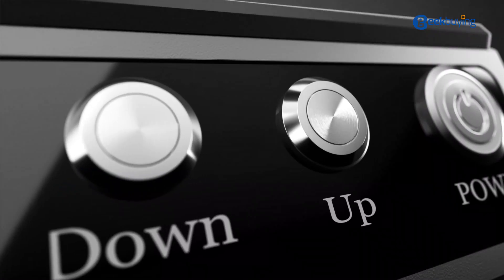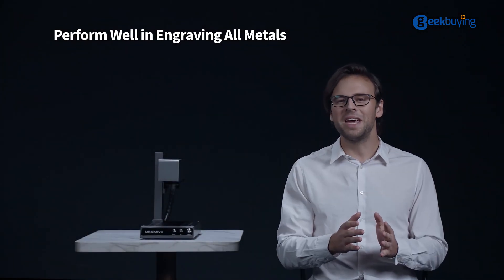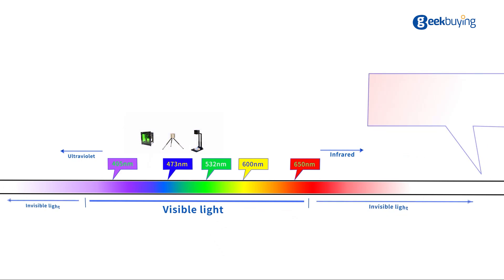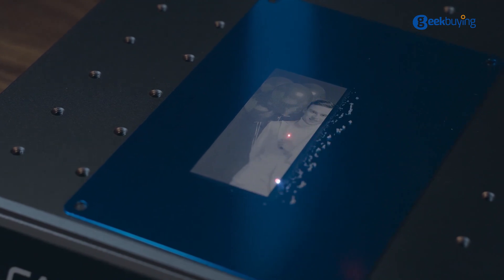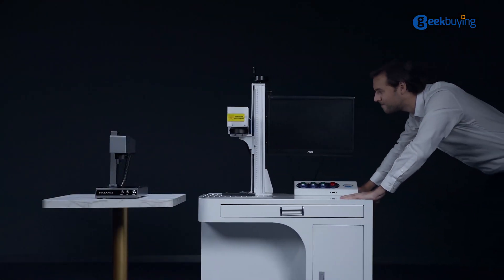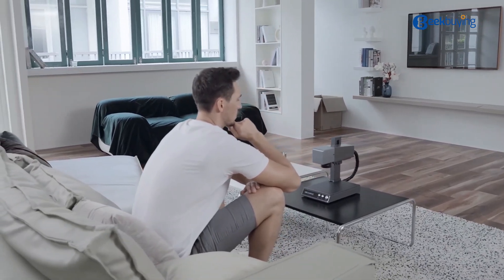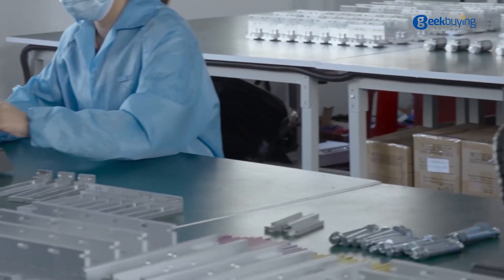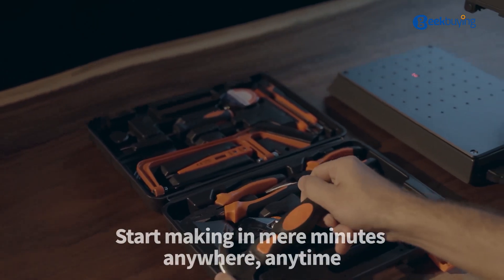DAJA (Mr.Carve) M1 Laser Engraver Official Video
Highlights
Portable Design

Low requirements for working space, easy to use and carry

High Engraving Efficiency

It is suitable for industrial batch production and can be used for various industrial production scenarios (domestic and commercial)

Suitable for Various Occasions

* All metal materials and plastics, such as electrical appliances, Electronic components, hardware accessories, hardware tools, mobile phone

communication components, chips

* Paint materials, such as paint metal paint wood paint plastic paint paper paint glass, etc

* Good marking effect of leather acrylic

* Highlight the features and advantages of this product (such as very small text, barcode, QR code, automatically added part number, vector diagram, etc.) and meet the needs of industrial automation

High-Precision Focusing

Equipped with electric lifting, visual double red light laser polymerization, high-precision focusing. and the operation area is clearly and accurately adjusted, the focusing is simple and convenient

Laser Direction Control

The direction of the laser parallel to the carrier plane can be adjusted before and after. It is not limited by the volume and shape of carved objects. and more flexible and can operate more objects of different shapes

Safety

1064nm infrared end-pumped solid-state laser is adopted, which can not see the laser, It is safer to use. and the body will not hurt the human body if it directly contacts the laser.